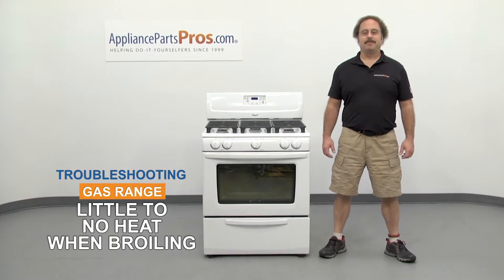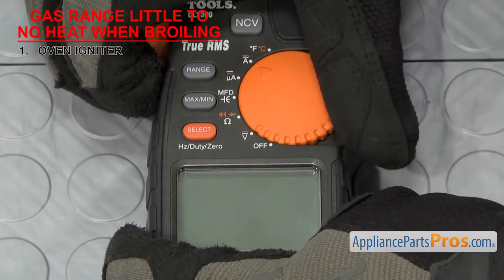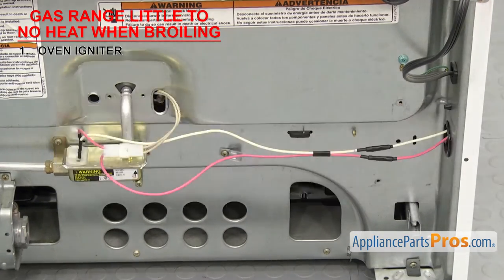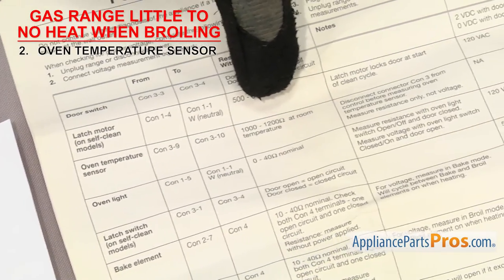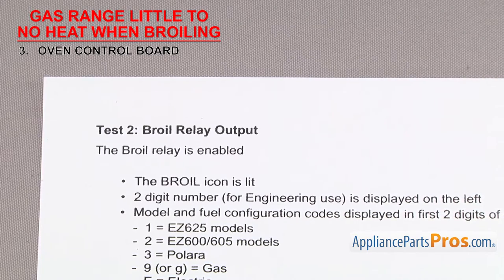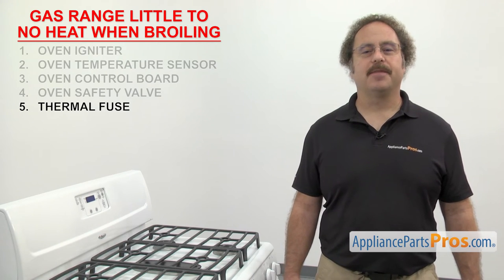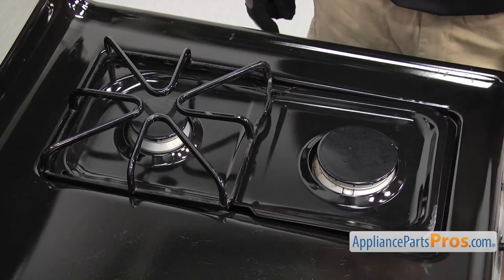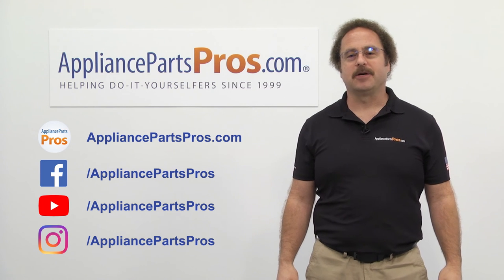Gas Oven Broiler Won’t Reach Temperature - Top 5 Reasons & Fixes - Kenmore, Whirlpool, GE & more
Gas Range Little To No Heat When Broiling? - Top 5 reasons and EASY DIY instructions to get your Gas Range back to working order.

Reason #1 - Oven Igniter : The igniter is triggered when the broil function is activated and heats to a high temperature to ignite the gas that is released through the lines. In the event that the igniter is faulty, it will not be able to light the gas and heat the oven. This can also lead to a gas smell because the expelled gas is not combusted and should be fixed immediately.

Reason #2 - Temperature Sensor: The temperature regulates the temperature in the oven. If you are attempting to broil something and the oven will not heat properly, the temperature sensor could have failed.

Reason #3 - Oven Control Board: The control board is another part of the range that could be responsible for causing your broiler to malfunction. It serves as the brain of the appliance, controlling all of its functions. If the control board is defective, it will not be able to send the power to the broiler so that it knows that it is time to kick on.

Reason #4 - Oven Safety Valve: Gas ranges include a safety valve that ensures that the right amount of gas is fed to the appliance, and then the gas is shut off. Over time, this valve can wear or break down. If the safety valve malfunctions or becomes damaged, the range will not light. In the event that the oven is still working, this is not likely the case.

Reason #5 - Thermal Fuse: The thermal fuse is designed as a safety feature that shuts off the oven in the event that the unit overheats. This durable metal part is usually round and includes two terminals that you can test using the multimeter. If you do not see continuity when you test, you will need to replace the thermal fuse.

The 'Top 5 Reasons Your Gas Range is Little To No Heat When Broiling' video covers all major brands of Gas Range, including: Whirlpool, Samsung, Kitchenaid, GE, LG.